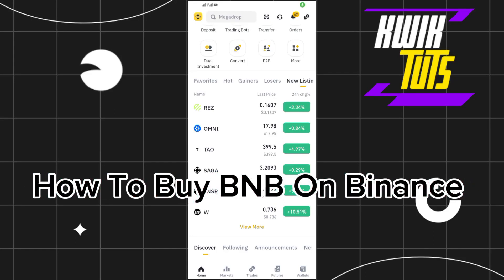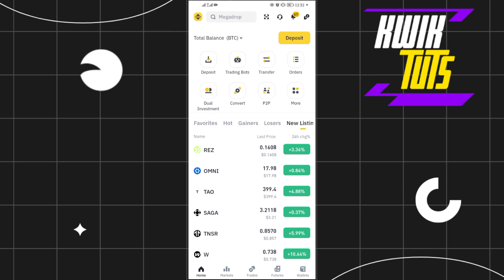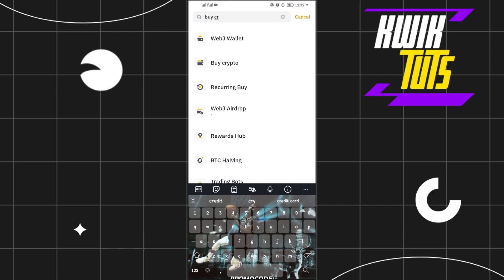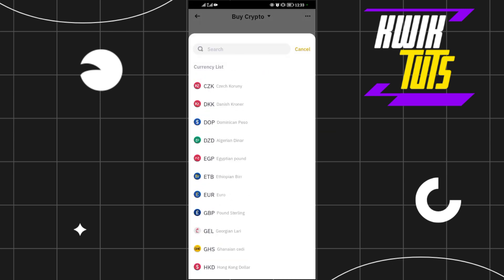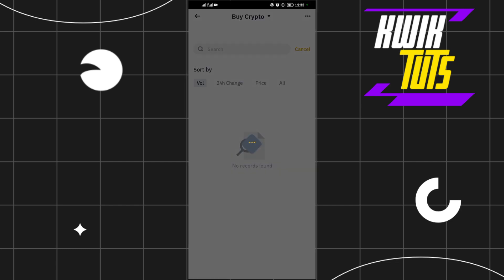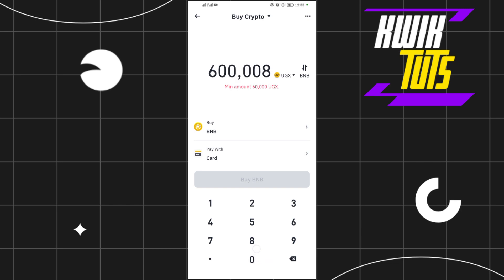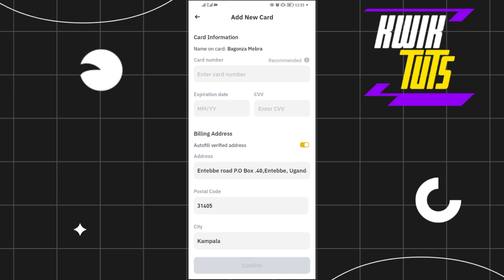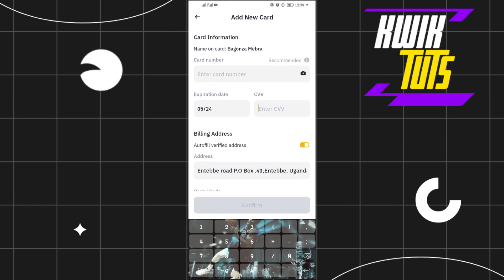How To Buy BNB On Binance App (2024)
In This Video, I Will Guide You On How To Buy BNB On Binance App (2024). So make sure to watch this video till the end.